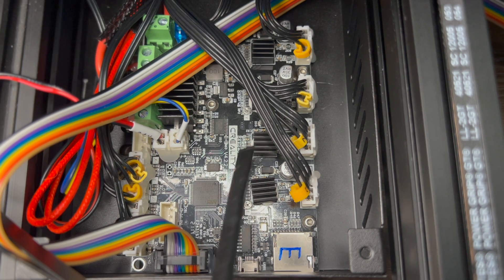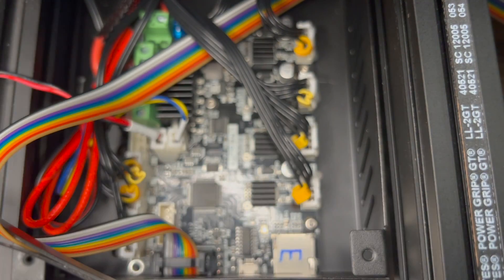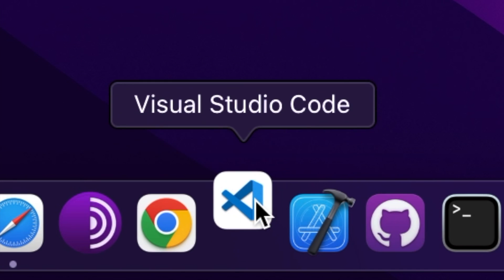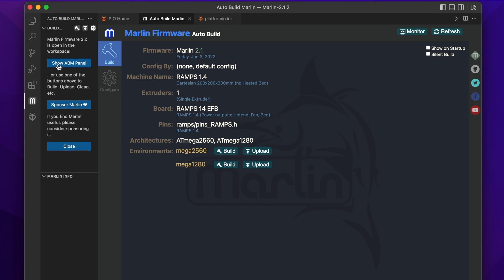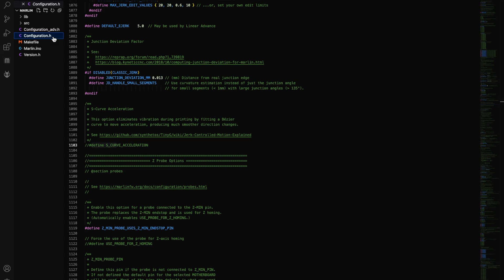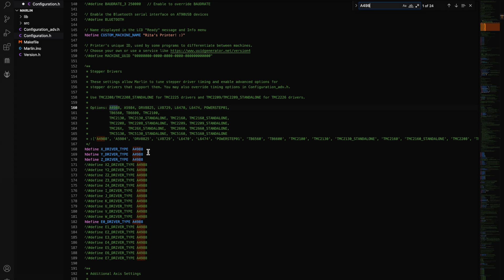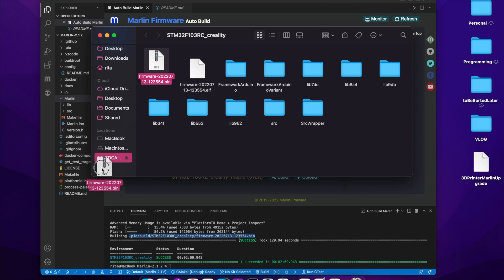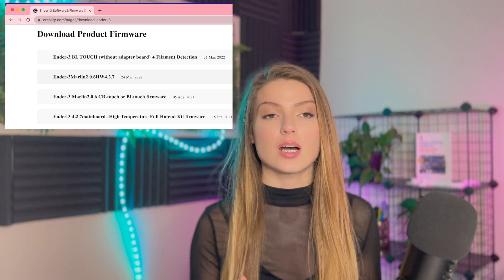How To Update 3D Printer To Marlin 2.1 Firmware (for Ender 3 and more)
Many tutorials on this topic have become partially outdated, sparingly informal or a bit confusing; therefore, I have created an up-to-date tutorial for updating the firmware on a 3D printer using the latest versions of tools and software (as of this posting date).

!!UPDATE: Please note the "cool down" feature DOES exist, I didn't see it at the bottom of the menu at the time (sorry!), and didn't think to scroll down. Just know that it only pops up / reveals when the printer is in a "preheating" state. The "Cool Down" menu option will be in the  same location as "Preheat PLA / Preheat ABS" but it won't show until after the printer is heating, and it will be at the very bottom of the menu.

Updating firmware on a printer shouldn't be stressful or cause you worry, so join me as I walk you through each step:

1- Find your printer's information: Board, Version numbers, Stepper motor driver model/make
2- Download Visual Studio Code (free) and it's extension: Auto Build Marlin
3- Download Marlin 2.1 firmware
4- Download the config files
*optional: edit the code & add specialty functions*
5- Compile / build the code
6- Copy file to SD card and insert into printer